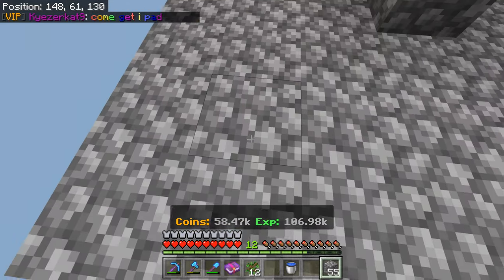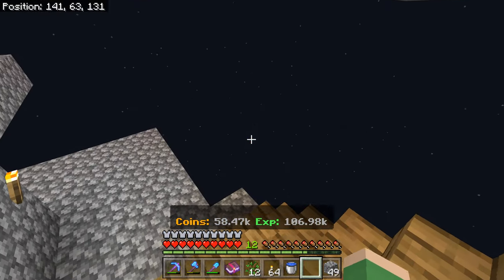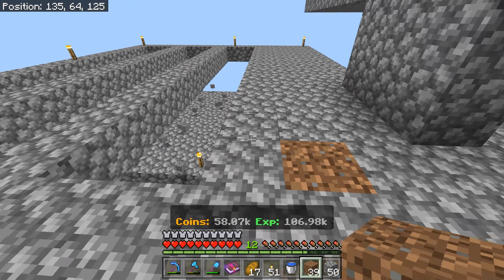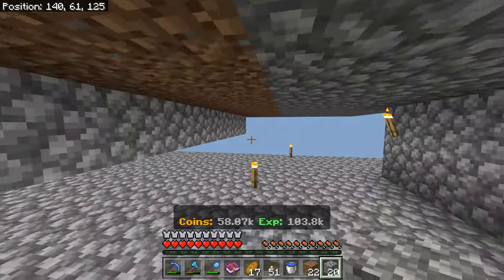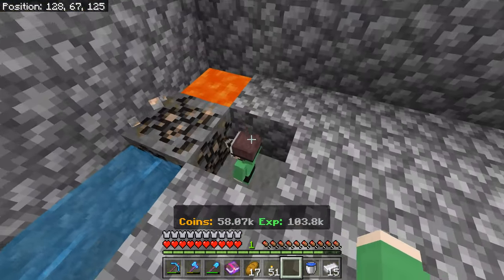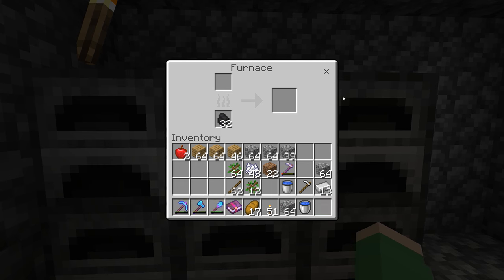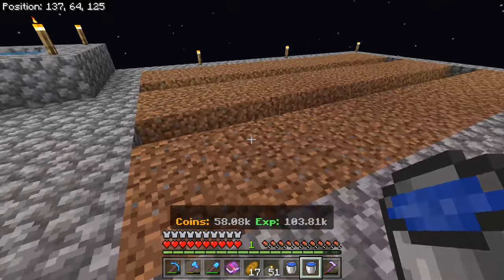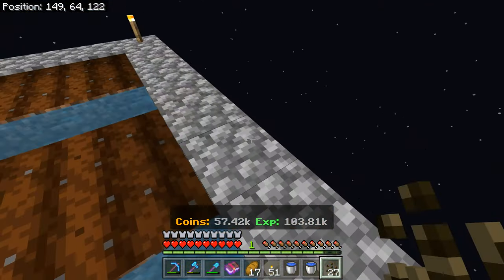Expanding my melon farm in lifeboat skyblock.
this is my first video with talking in it :)